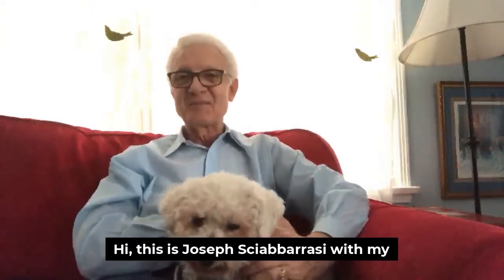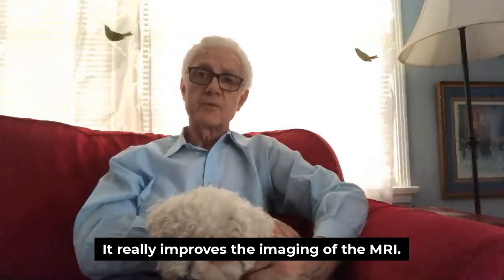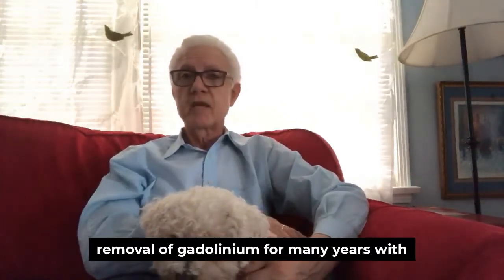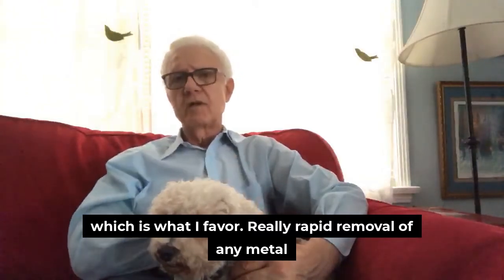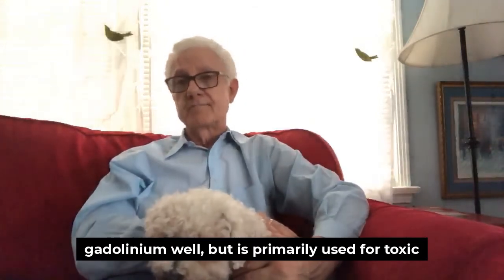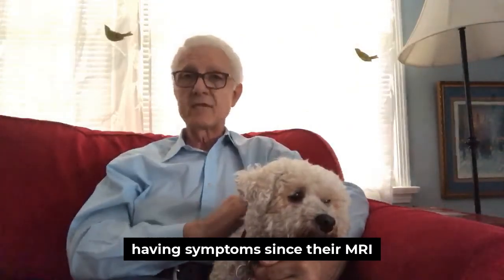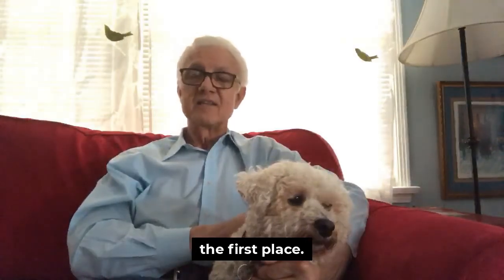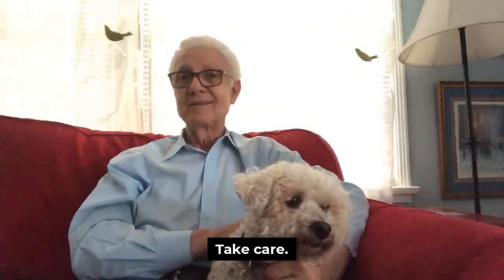Gadolinium Detoxification Los Angeles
Hi, this is Joseph Sciabbarrasi with my beautiful dog Teddy who's my Bichon doggy helping me with this video and I want to talk today about gadolinium. Gadolinium is what is called a contrast agent that really is effective and important in the use of MRIs as we have it today. It really improves the imaging of the MRI. But the problem is gadolinium, contrary to what some sources may be saying is not completely removed shortly after its infusion. It does not. And we know this factually because I've been treating patients for removal of gadolinium for many years with very accurate measurement of its levels in the urine when it's bound to calcium EDTA. This is a chelating agent which is administered IV and is very helpful in moderately removing gadolinium from the body which is what I favor. Really rapid removal of any metal can sometimes be a problem in creating disharmony and adverse effects in the body. It's the primary reason I don't use another agent called DTPA, which does bind to gadolinium well, but is primarily used for toxic exposure to radioactive substances such as plutonium curium and uranium. So I use calcium EDTA to is the preferred agent, the safer agent. And it is very effective in getting this out of the body. For those who believe that they're having symptoms since their MRI this may be especially important but it's important not to forget the possible underlying conditions that might be being revealed by the gadolinium which is perhaps that the straw that triggered the symptoms in the first place. So this is kind of an overview on gadolinium removal. That's very successful. It's very effective. Gadolinium does stay around for a long time and can be safely and effectively removed over time. This is Joseph Sciabbarrasi integrative and functional medicine in West Los Angeles, and I look forward to meeting you. Take care.